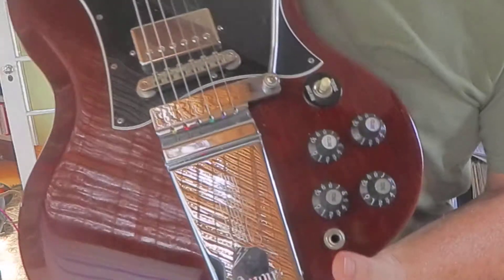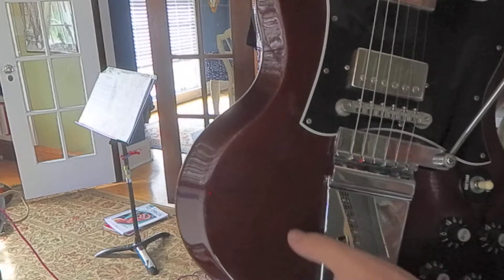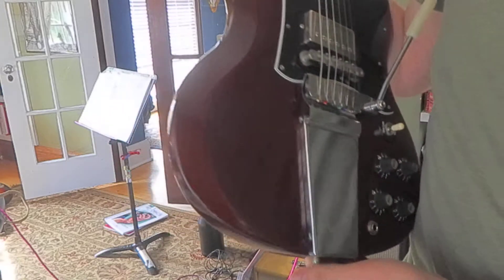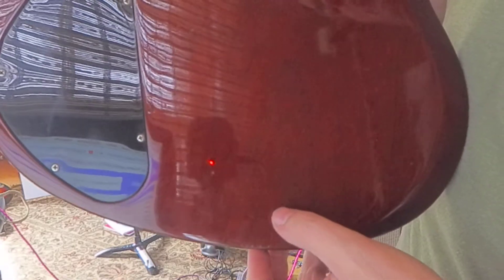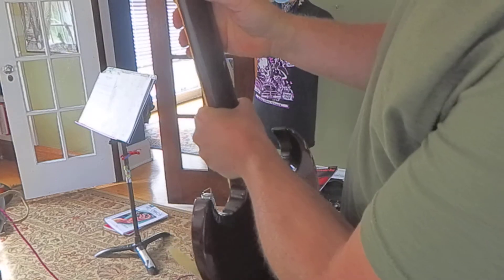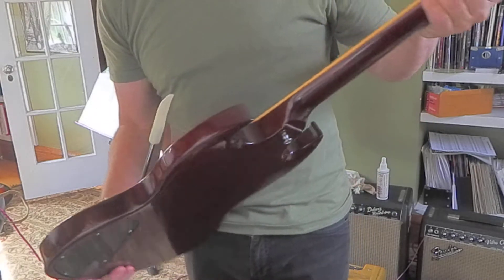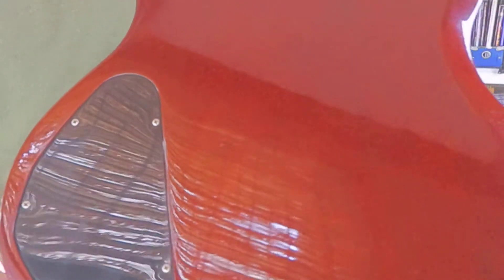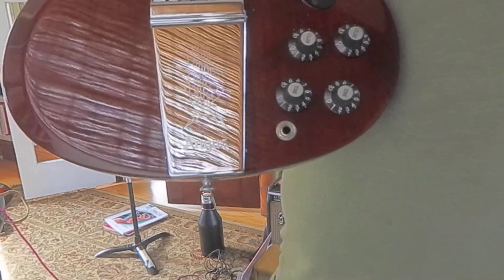Angus SG Up Close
Got a fellow interested in the SG. Trying to give the best inspection I can so he knows more about the condition of the guitar